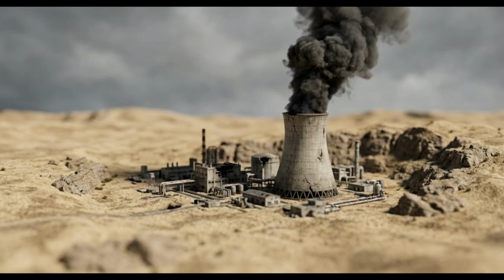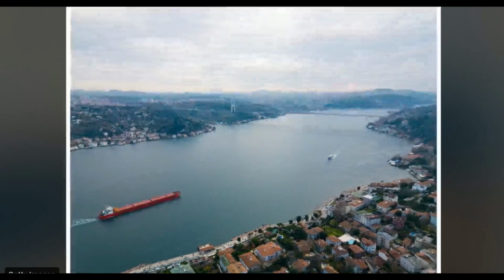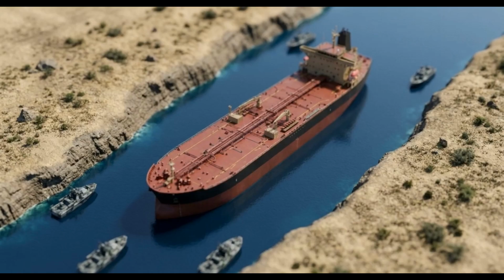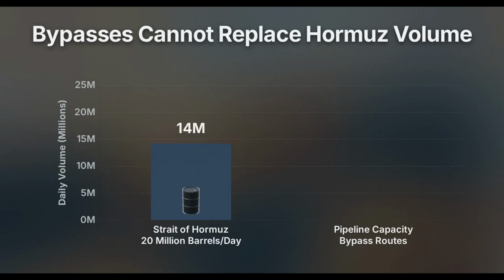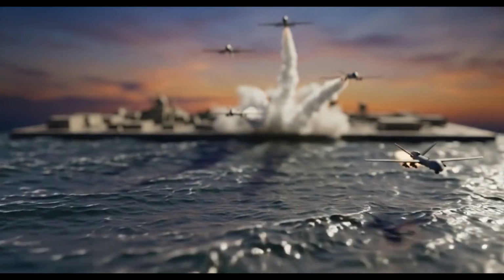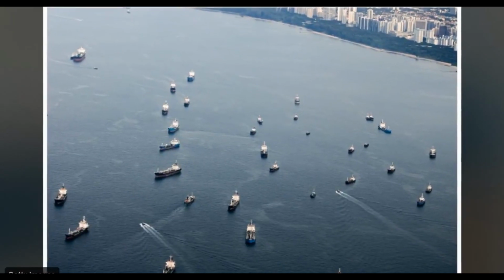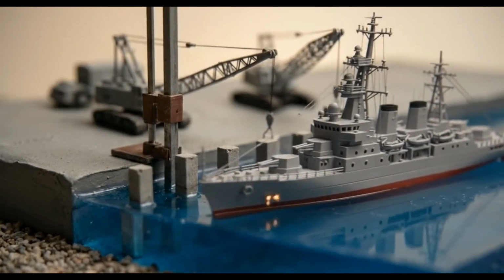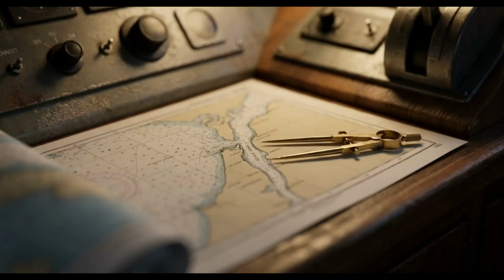The Chokepoints That Control the World | Strait of Hormuz Explained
What if just a few narrow sea routes could control the entire world economy? In this video, we break down the most powerful maritime chokepoints like the Strait of Hormuz, Suez Canal, Strait of Malacca, and Bab al-Mandab.

Learn how global oil supply, shipping trade, war strategy, and geopolitics depend on these critical waterways. Why does Iran matter so much? Why is China worried about Malacca? How can one blocked canal shake the world?

This video explains geography, trade routes, and world politics in a simple and powerful way.